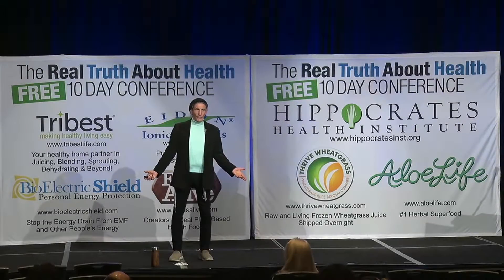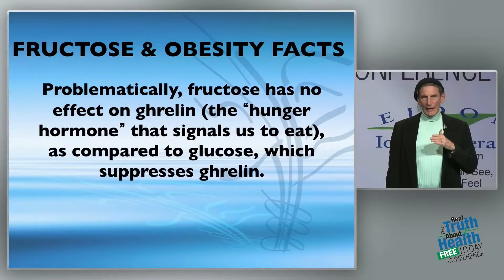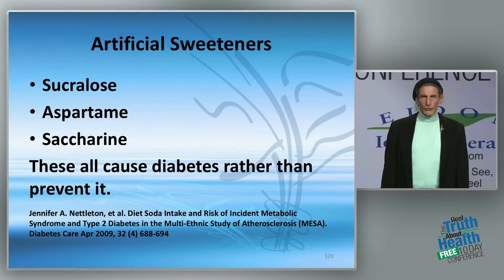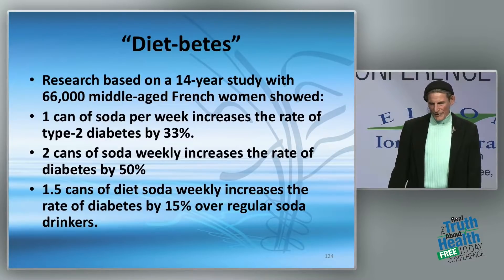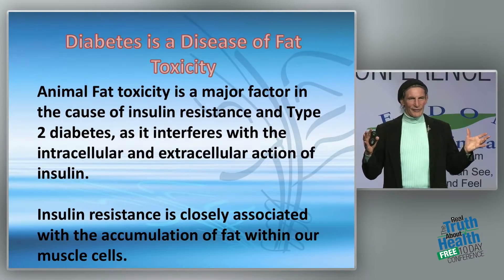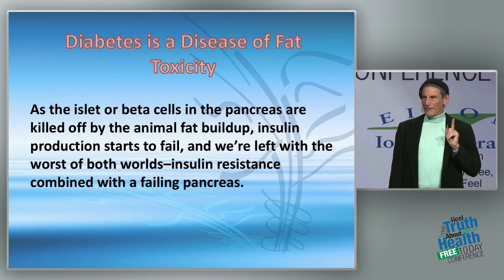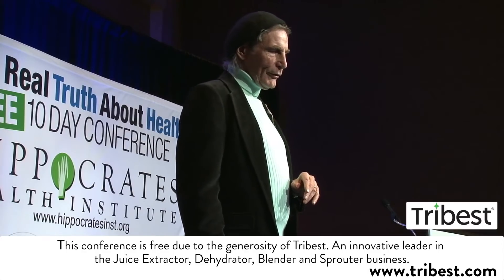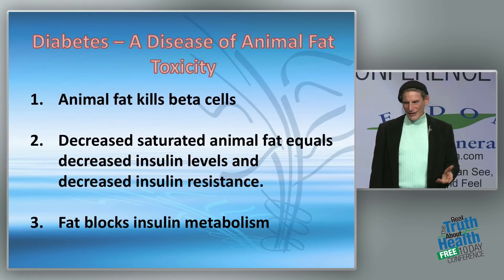What Are The Two Main Causes Of Type 2 Diabetes?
What Are The Two Main Causes Of Type 2 Diabetes? by Gabriel Cousens, M.D.

Dr. Gabriel Cousens calls chronic diabetes degenerative syndrome. A leading medical authority in the world of live-food nutrition, Dr. Cousens exposes the dangers of excess glucose and fructose as the key causes of this seemingly unstoppable epidemic that affects more than twenty-five million Americans and 347 million people worldwide. Cousens, whose Diabetes Recovery Program is the most successful antidiabetes program in the world, presents a three-week plan that focuses on a moderate­-low complex carbohydrate, live food, plant-source-only diet that reverses diabetes to a physiology of health and well-being by resetting the genetic expression of a person’s DNA. The program renders insulin and related medicines unnecessary within four days as the blood sugar drops to normal levels, and the diabetic shifts into nondiabetic physiology within two weeks.